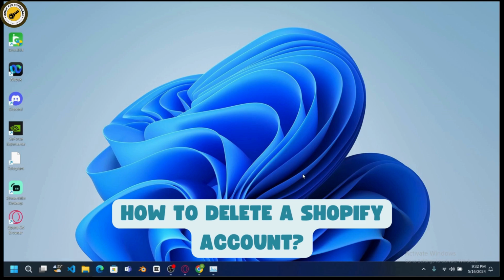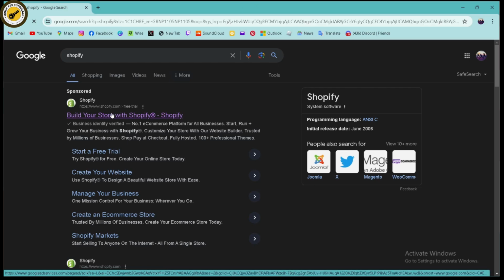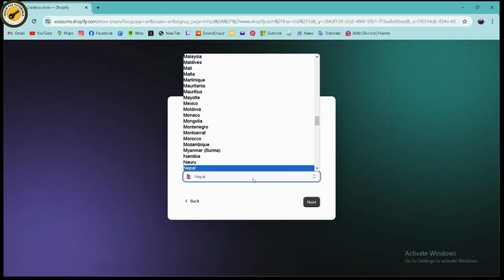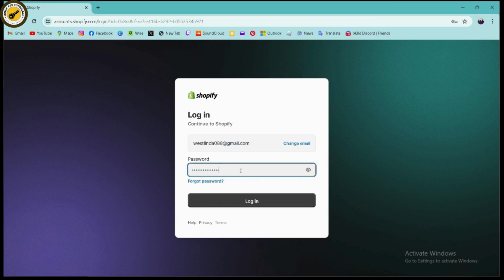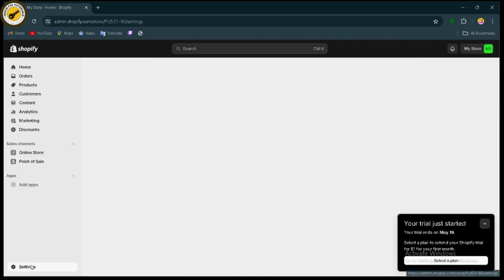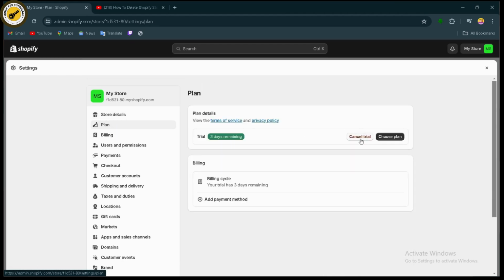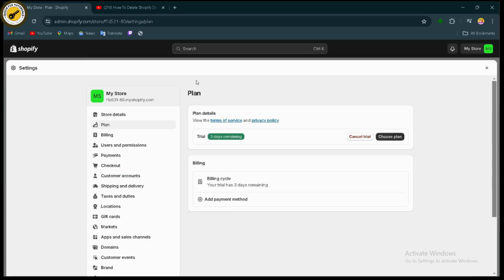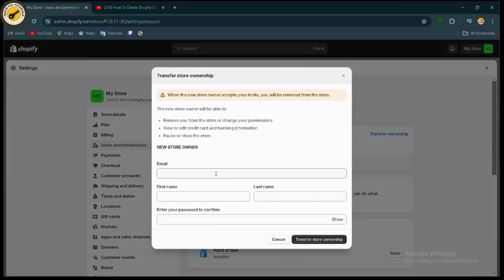How To Delete Shopify Account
"Ready to part ways with your Shopify account? QuickFixTutorials has got you covered! In this tutorial, we'll show you the simple steps to securely delete your Shopify account, ensuring a smooth process from start to finish.

Deleting your Shopify account might seem daunting, but we'll guide you through it effortlessly. From accessing your account settings to confirming the deletion, we'll ensure you navigate the process with ease. Watch now and learn how to delete your Shopify account hassle-free with QuickFixTutorials!